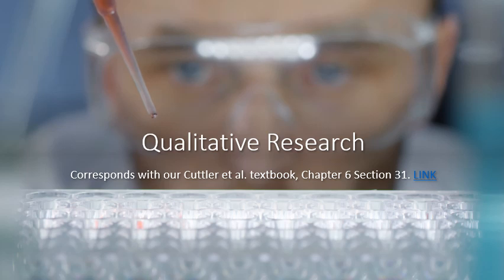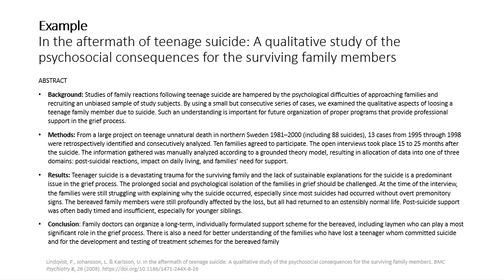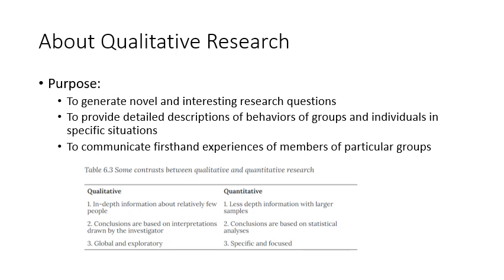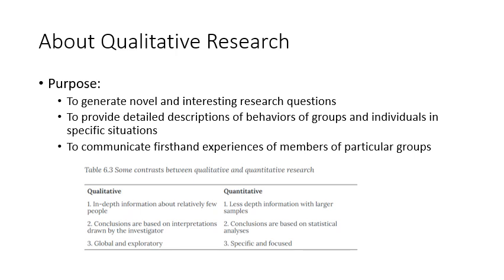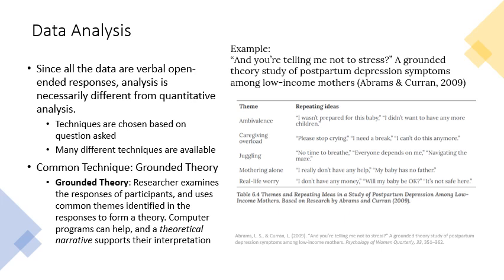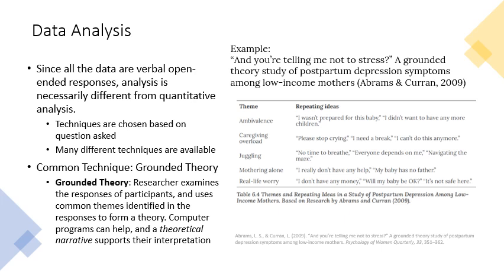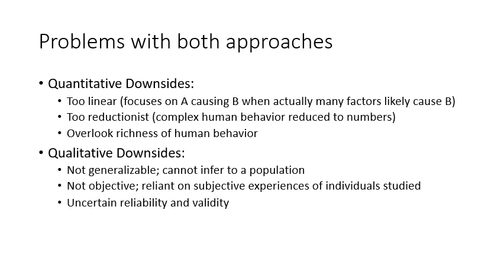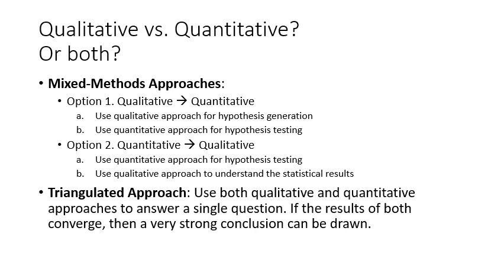Ch06 31v, Qualitative Research